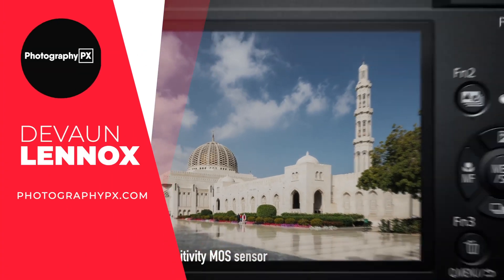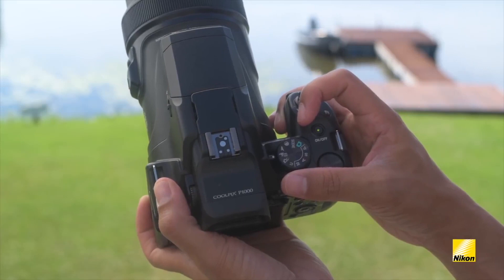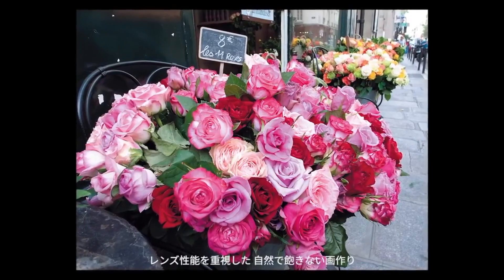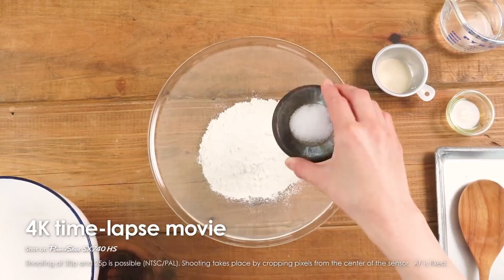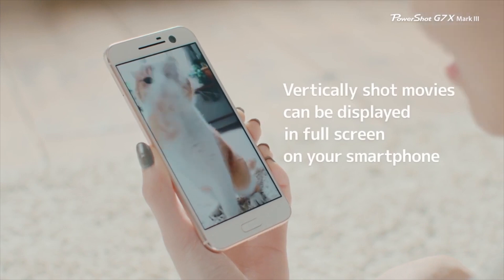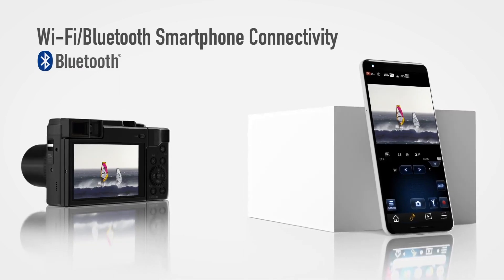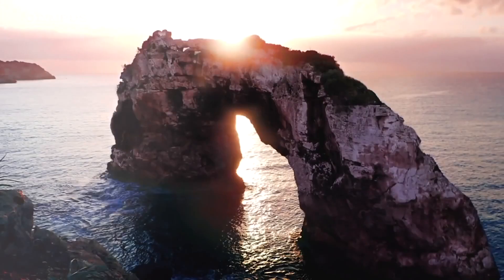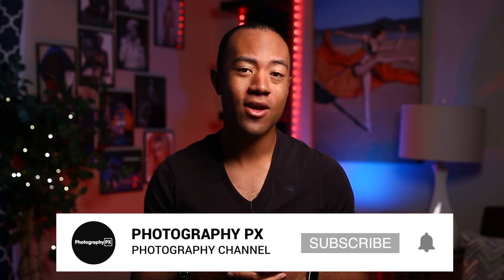Top Ten Best Point And Shoot Cameras - Photography PX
TIMESTAMPS
0:00 Introduction
2:00 10 – Nikon P1000
3:29 9 – Ricoh GR III
4:48 8 – Canon PowerShot G5 X Mark II
6:11 7 – Canon PowerShot SX740 HS
7:43 6 – Panasonic ZS200 (TZ200)
8:54 5 – Canon PowerShot G7X Mark III
10:12 4 – Panasonic ZS80 / TZ95
11:42 3 – Fujifilm X100V
13:00 2 – Olympus Tough TG-6
14:31 1 – Sony RX100 VII
16:25 Outro